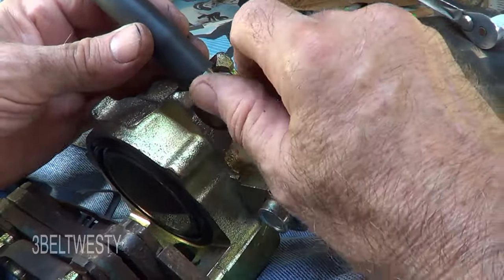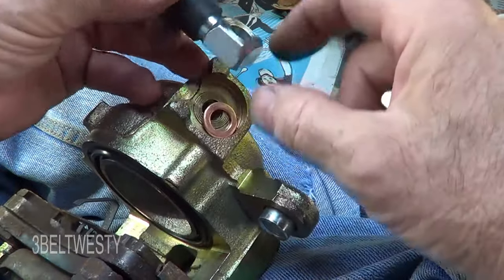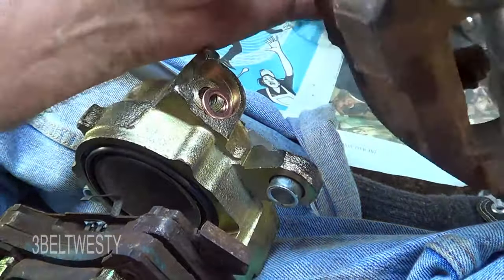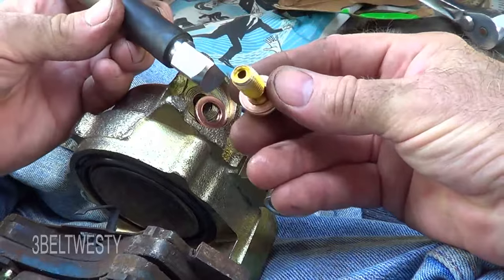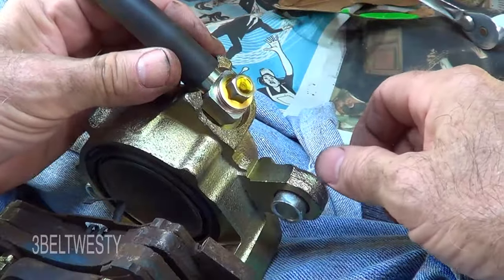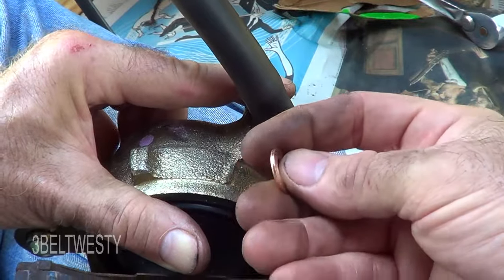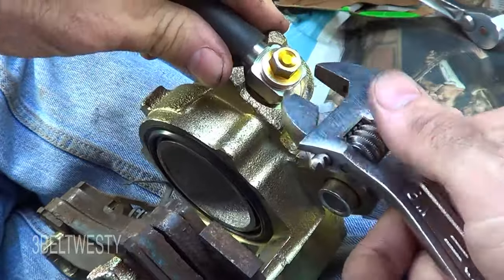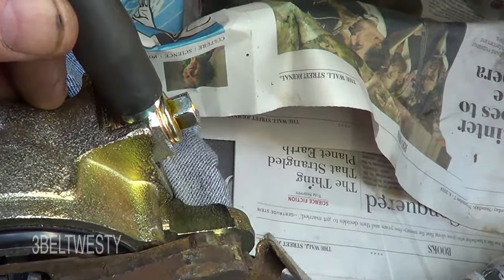Brake Banjo Notch Faces UP for sealing to caliper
The notch faces up so the seal works with the copper washers. 3rd Gen Camaro shown.